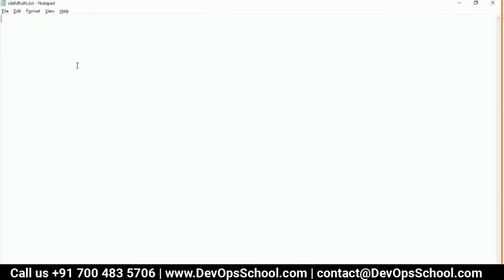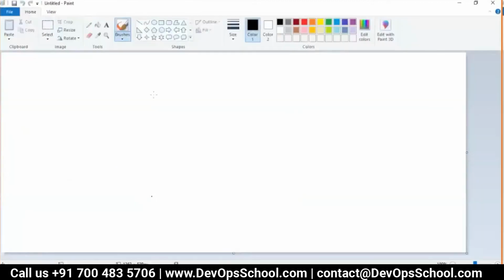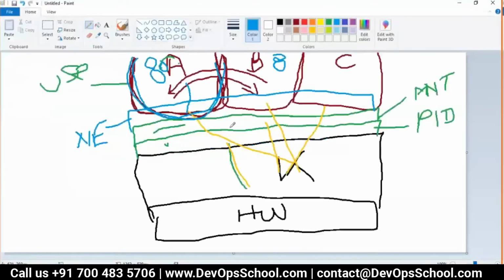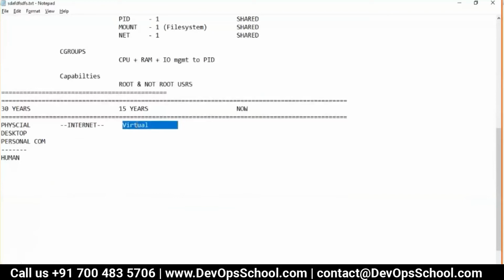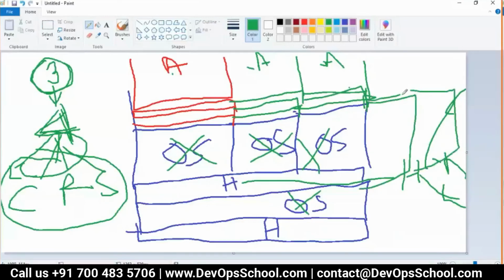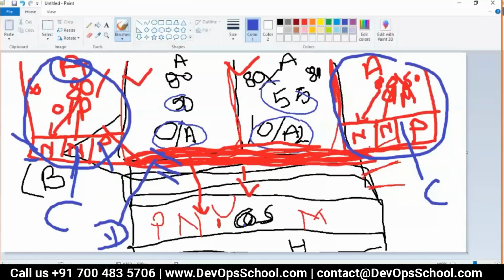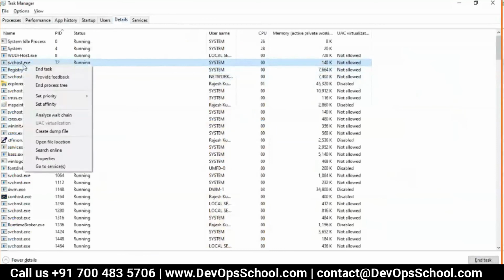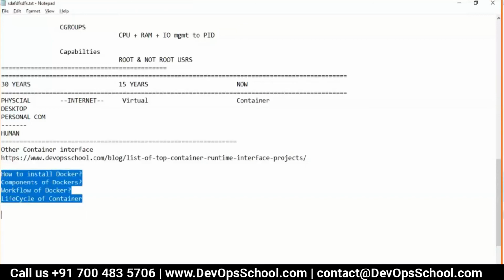Session 1 Complete Docker Tutorials Aug 2020 | By ScmGalaxy